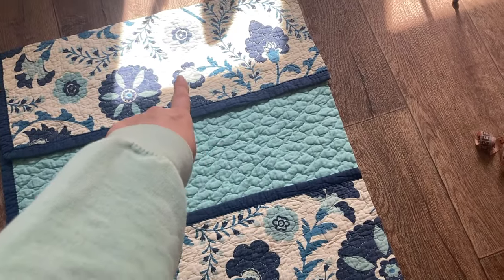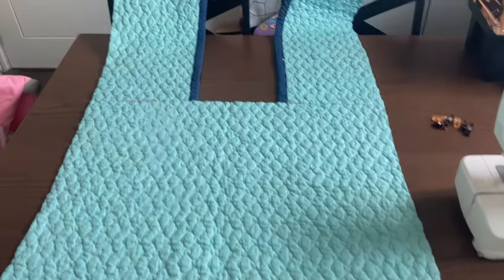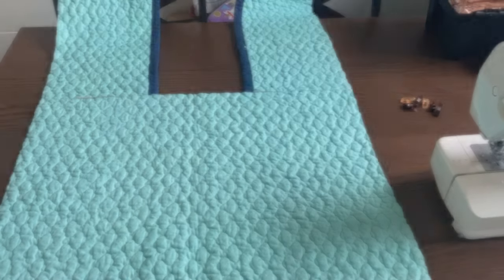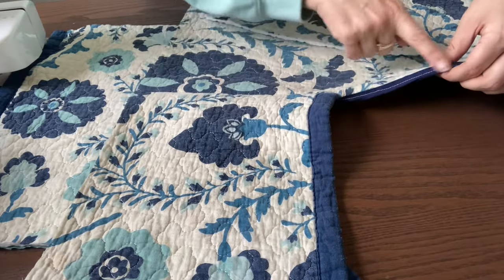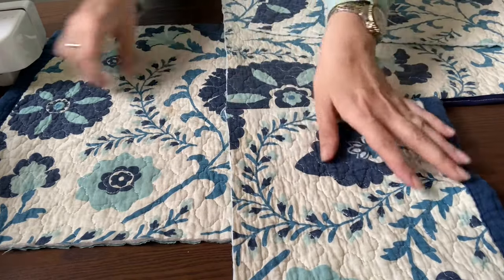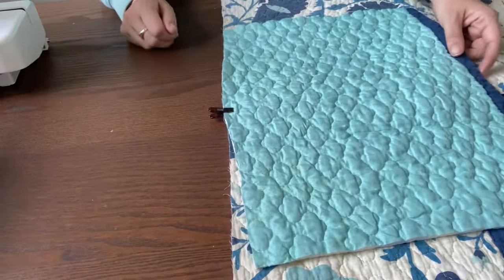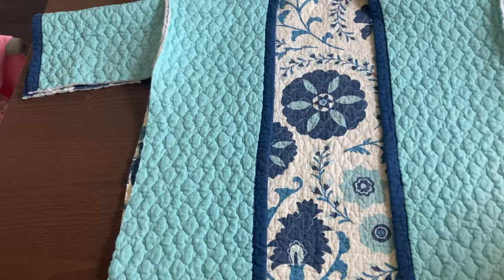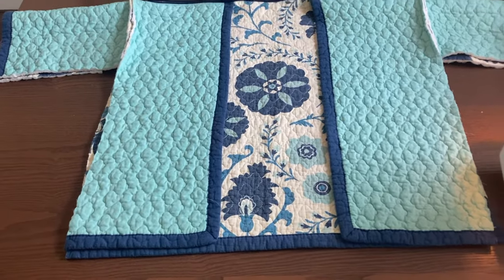DIY QUILTED JACKET - No Pattern Required, Beginner Sewing Friendly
This quilted jacket is so easy and QUICK! It took me 30 mins from measuring to finished and it’s so beginner sewist friendly too. All you need is four rectangles of fabric (the instructions on how to measure these are in the video) and a bit of bias binding. For anyone who is looking for a pattern free project to start off with, THIS IS IT!

If you like watching my videos and enjoy seeing me fumble my way through my sewing journey then here are some ways you can help support me:

*Like this video (go on, hit that thumbs up)

Whether you are new or old, I really appreciate you taking the time to watch my videos.
Big hugs
Phili
-x-